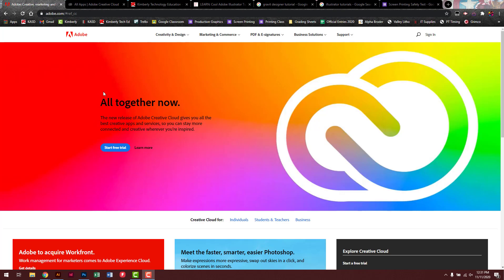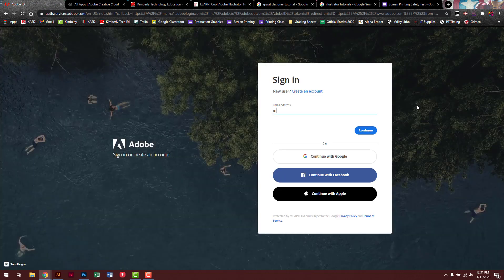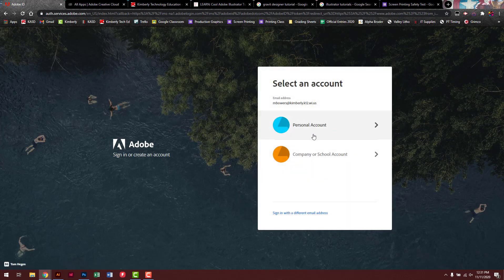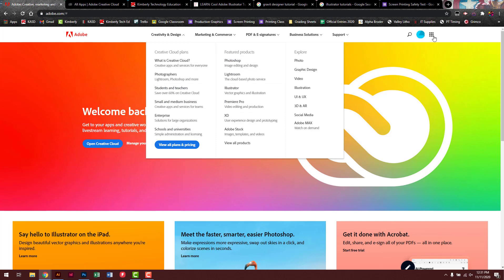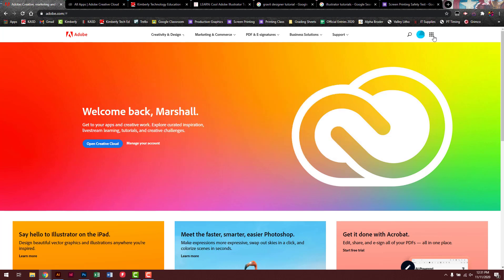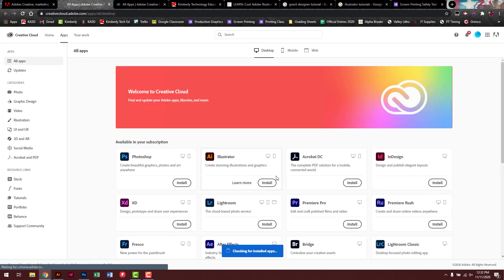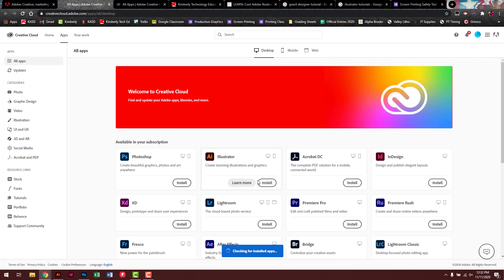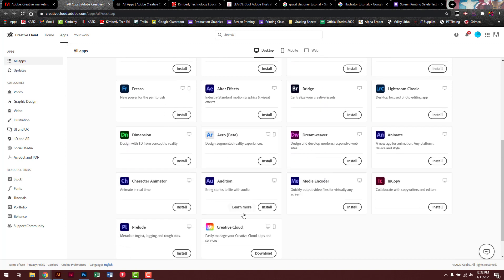Adobe Products at Home